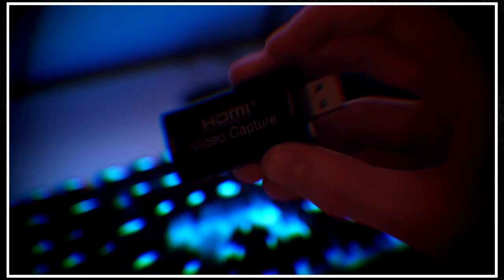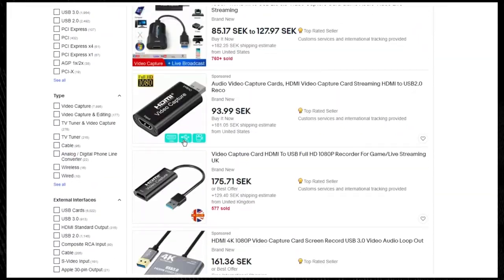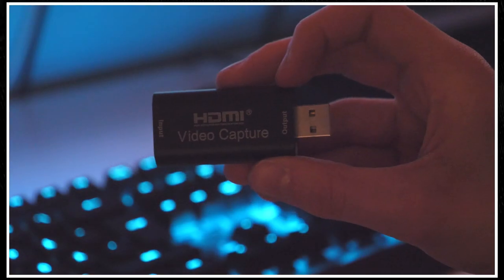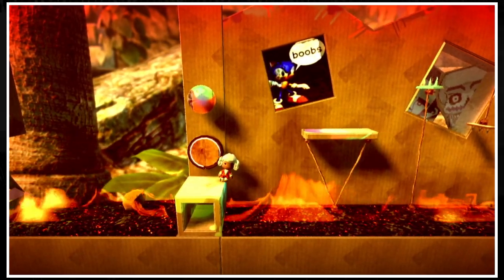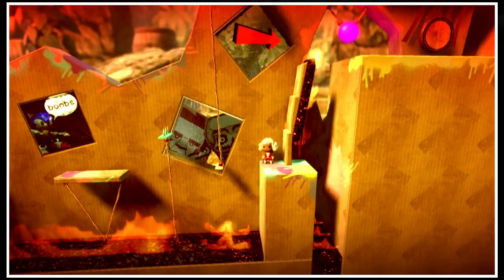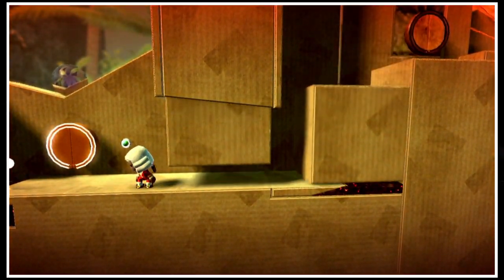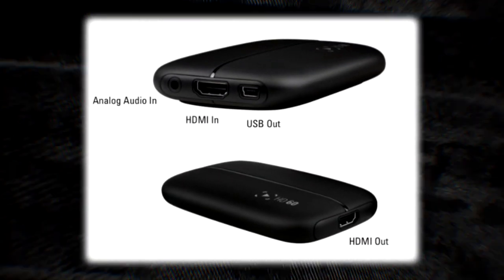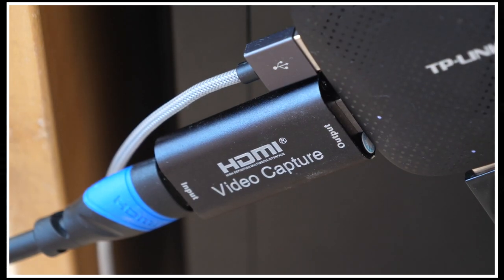How to Record PS3 for $8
In this video I talk about the capture card I use for recording PS3 which can be bought for under $8 brand new.

i enjoy views

now i don't know if you knew this but in my last second channel video i wrote a terrible description about epiclbptime and ayee and it ended up giving me alot of views and epiclbptime himself unfortunately found the video. now, i don't mind getting views so why not do it again?

hmm. should i copy the last description or make a new one. i guess i'll make another one

IN THIS SHORT VIDEO I TALK ABOUT HOW TO RECORD PLAYSTATION 3 (PS3) WITH A CHEAP CAPTURE CARD. PS3 HAS SOME  GREAT GAMES LIKE LITTLEBIGPLANET 3, LITTLEBIGPLANET 2 AND LBP3 ON THE PS3, PS4, PS5. IT ACTUALLY ISN'T ON THE PS5 BUT YOU CAN PLAY IT WITH BACKWARDS COMPATIBILITY WHICH IS PRETTY RAD IF I DO SAY SO MYSELF. (HOW TO RECORD PS3 FOR FREE) NOT ACTUALLY FREE BUT LETS IGNORE THAT OKAY?

THE LITTLEBIGPLANET SERVERS ARE CURRENTLY DOWN BECAUSE JON HAS DDOSED THE SERVERS (HACK ((it's not a hack but mentioning hacks give me more views)) . THE LITTLEBIGPLANET KARTING SERVERS ARE ALSO DOWN AND THATS NOT SO SWAG

ITS NOW TIME TO NAME DROP A BUNCH OF LBP YOUTUBERS TO GET THEM TO WATCH THE VIDEO
(pls comment if this actually worked lmao)
Ayee, Nerdyant64, BlazingVictini, EpicLBPTime, Betusch

ALRIGHT WITH THAT OUT OF THE WAY, LETS NAME DROP SOME VIDEOS FOR EVEN MORE VIEWS
"Sackboy's Prehistoric Moves | It's All in the Past Now" THAT VIDEO WAS PRETTY COOL. BLAZINGVICTINI REALLY PRANKED US WHEN WE THOUGHT IT WAS GONNA BE ABOUT LBP VITA

"Toggle Has Gone Crazy Part 2 - LittleBigPlanet 3 | EpicLBPTime" THIS VIDEO GOT ALOT OF VIEWS SO MAYBE I WILL GET RECOMMENDED (WHO KNOWS) PRETTY LIT VIDEO MIGHT I ADD. TOGGLE HAS REALLY GONE KRASY NOT GONNA LIE

"The Death of LBP is Imminent? | LittleBigPlanet DDoS Attack Explained! SaveLBP​ BringBackLBP" THIS VIDEO WAS ACTUALLY PRETTY COOL BECAUSE IT WAS PROBABLY THE REASON LBP STILL IS ALIVE THANKS TO THE SAVELBP THING. THANKS BLAZINGVICTINI VERY COOL

"LittleBigPlanet 2 Microchip And Notes Tutorial" THIS VIDEO DIDNT GET MANY VIEWS AND THE VIDEO KINDA FLOPPED BUT LETS STILL KEEP IT IN THE DESCRIPTION BECAUSE I WANT TO NAME DROP ONE VIDEO FROM EVERY YOUTUBER. THANKS AYEE FOR YOUR LITTLEBIGPLANET 3 VIDEO

"How Big is the LittleBigPlanet Community?! (Bigger than you think!)" THIS VIDEO IS NERDYANT64'S NEWEST VIDEO AS IM WRITING THIS DESCRIPTION. ITS A PRETTY COOL VIDEO NOT GONNA LIE. REALLY COOL TO SEE YOUR EDITING IMPROVE LIKE I SAID

"Creation Process - Powerpuff Girls Costumes | LittleBigPlanet 3" NOW WHILE I PERSONALLY DONT REALLY CARE ABOUT COSTUMES ON LITTLEBIGPLANET, I CAN SEE THAT THE VIDEO GOT A NICE AMOUNT OF VIEWS SO IT DOESNT HURT TO LEAVE IT IN THE DESCRIPTION

okay, i dont think i forgot about anything now, but in case, let's put some tags here too.
LittleBigPlanet 3, little big planet 3, lbp3, lbp2, lbp1, lbp, playstation 3, playstation 4, playstation 5, ps3, ps4, ps5, ps6 (nani it's not even out why did i put it here??!!!?!?), sackboy a big adventure

jesus i hate myself for doing this but after the success of my last video, i may just start doing these obnoxious descriptions lmao.